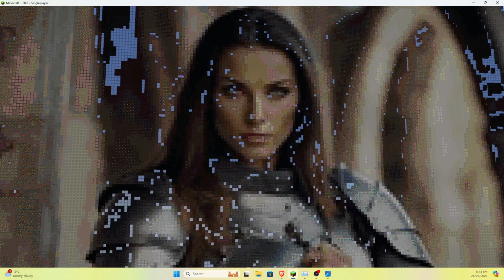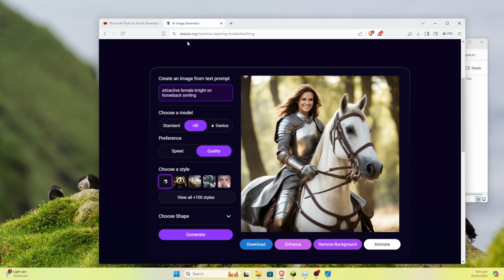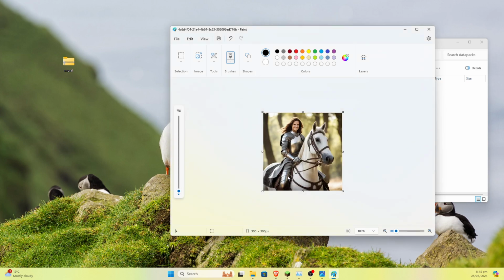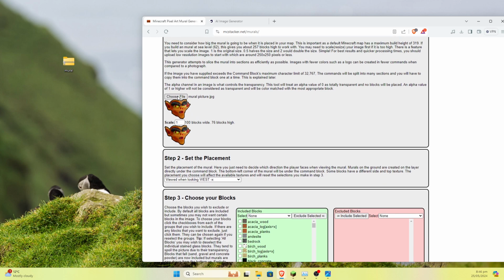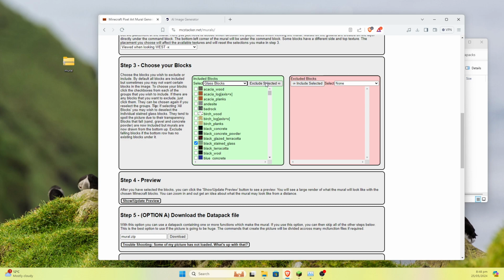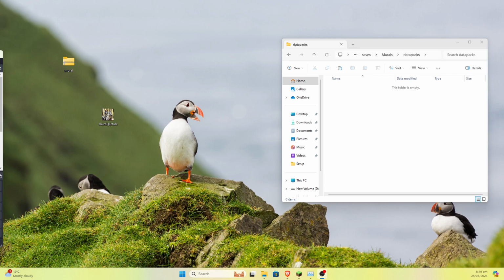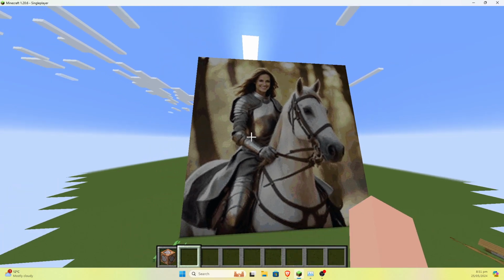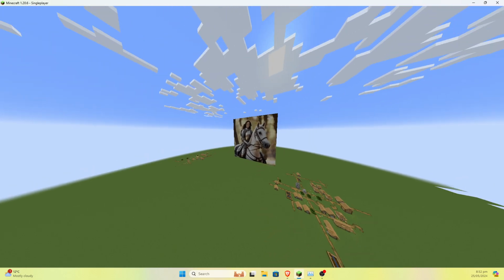How to make AI Pixel Art in Minecraft Super Fast!